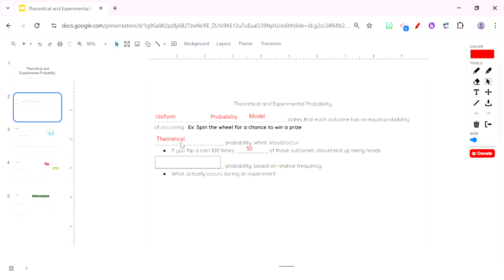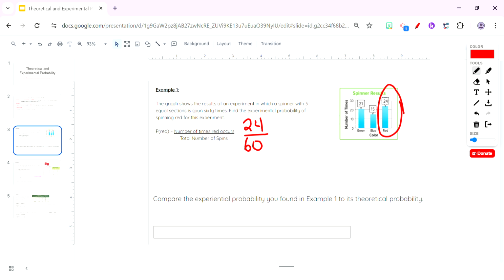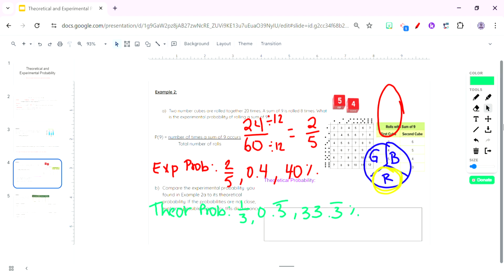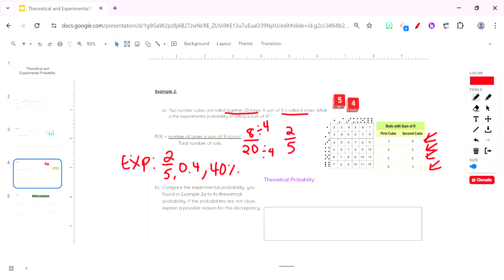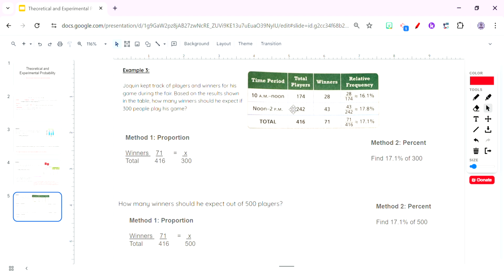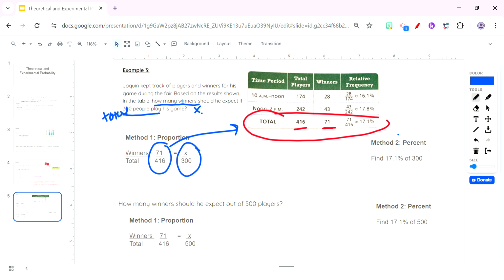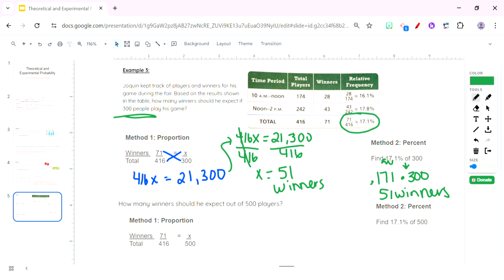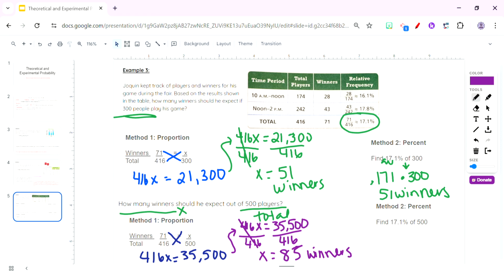Theoretical and experimental probability